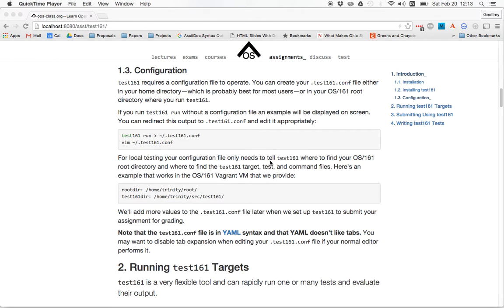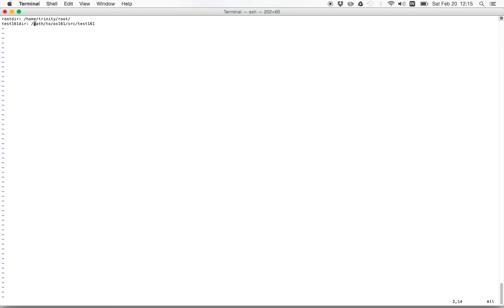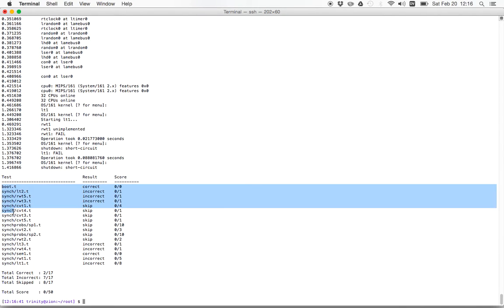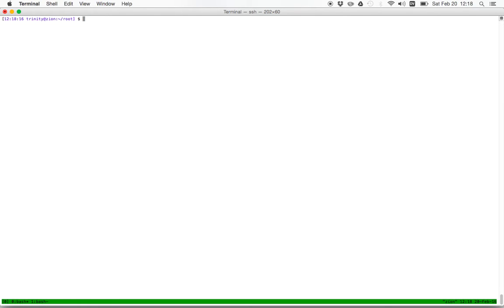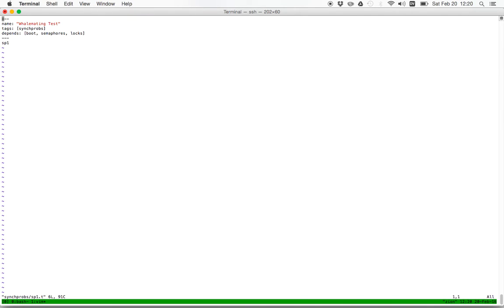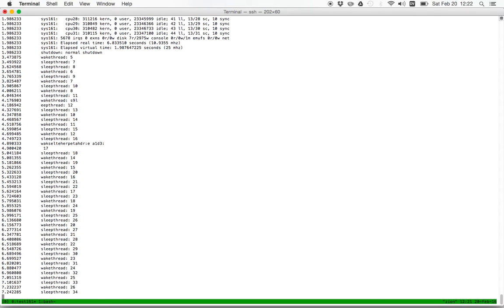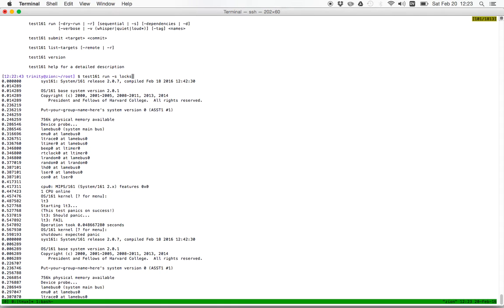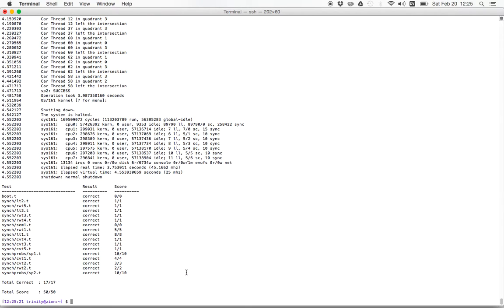test161 Overview Part 2: Running test161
A second screencast on test161. In this one we look at how to configure and run test161 and use it to grade and test your OS/161 kernels.